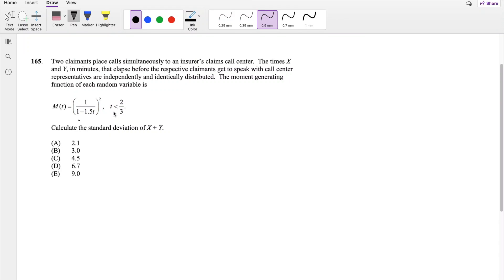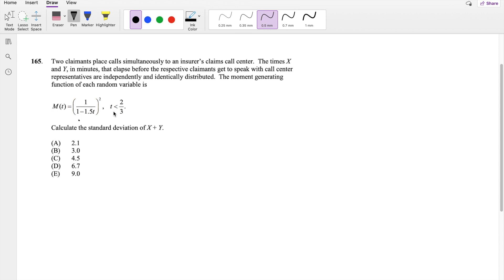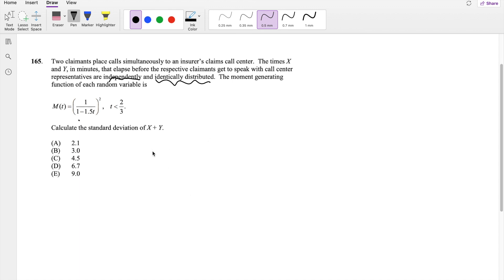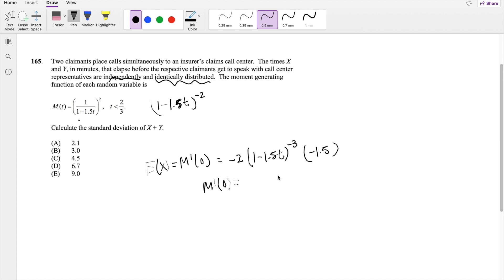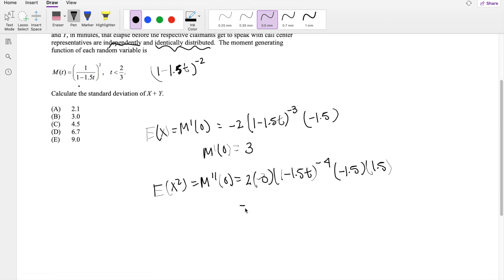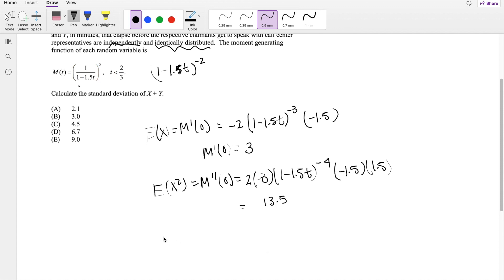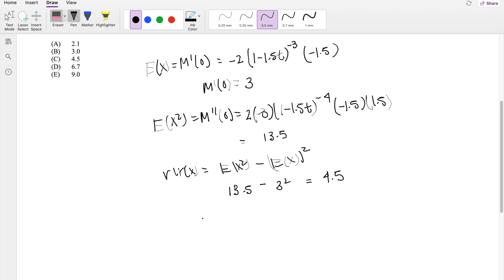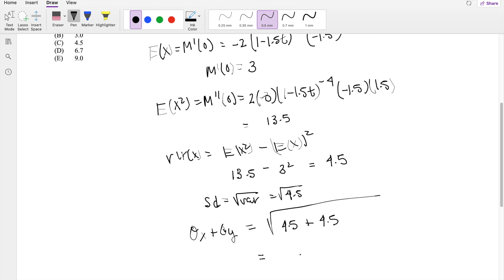SOA Exam P Question 165 | Moment Generating Function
Two claimants place calls simultaneously to an insurer’s claims call center. The times X
and Y, in minutes, that elapse before the respective claimants get to speak with call center
representatives are independently and identically distributed. The moment generating
function of each random variable is
M(t)=(1/(1-1.5t))^2 t less than 2.3
Calculate the standard deviation of X + Y.
(A) 2.1
(B) 3.0
(D) 6.7
(E) 9.0